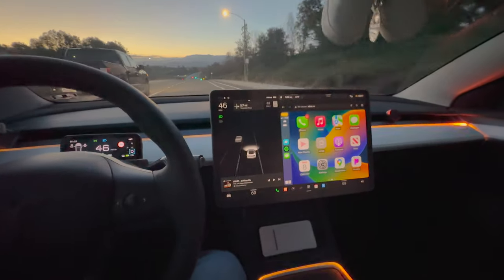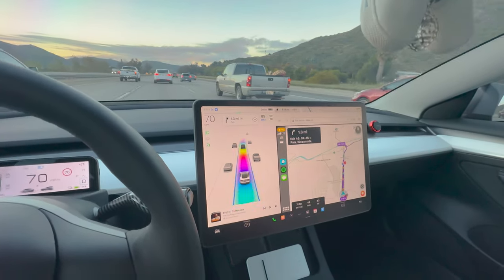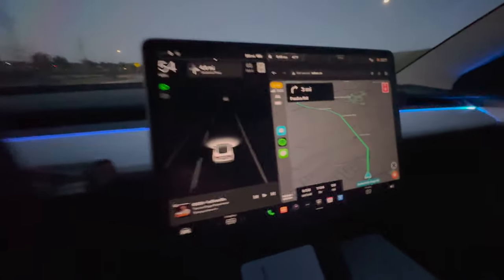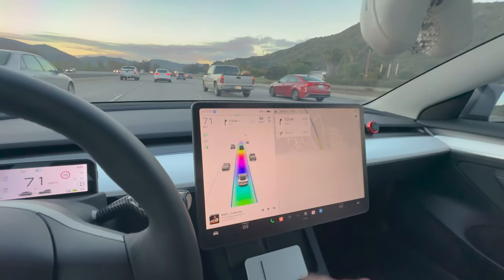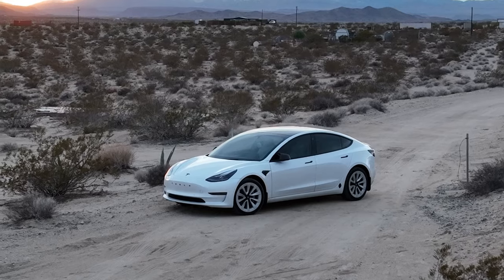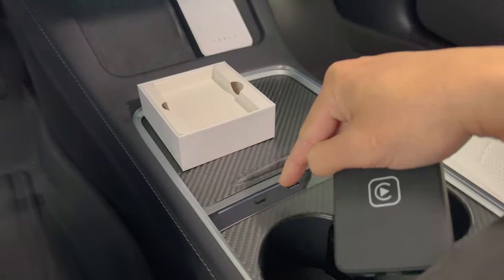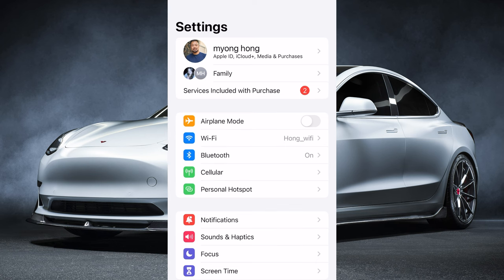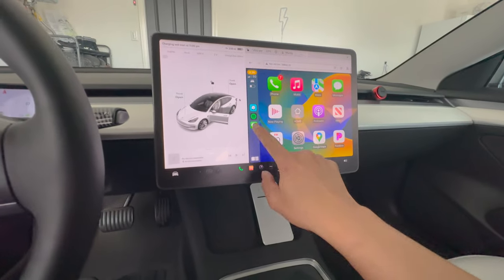How to get Apple CarPlay for your Tesla Model 3 & Y Center Touchscreen Display! #2024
This little device will add Apple CarPlay in your center touchscreen display and will make it feel like CarPlay is integrated into your Tesla Model 3 and Model Y unlike other separate displays that has Apple CarPlay. Use the code 'Myong' for this Apple CarPlay adapter

Haloblk: created anime style Tesla Accessories! and get yourself this awesome spoiler and other accessories!

Magbak: iPhone Charger, Case and Wallet.

Retractable USB HUB
Tesla Model 3 Spare Tire
Tesla Model 3 white seat covers